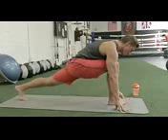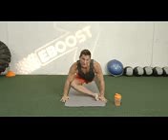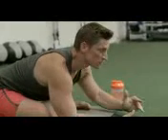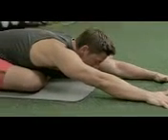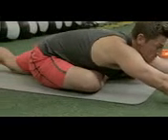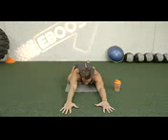How To Do Pigeon Pose EBOOST Fitness health